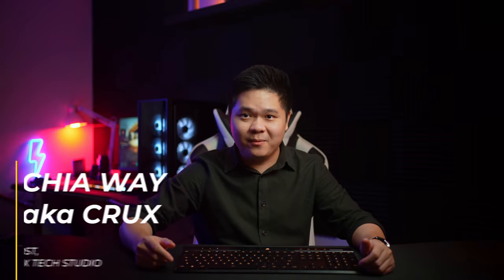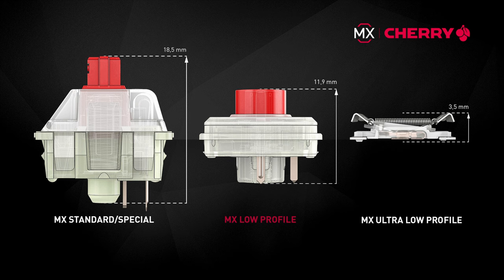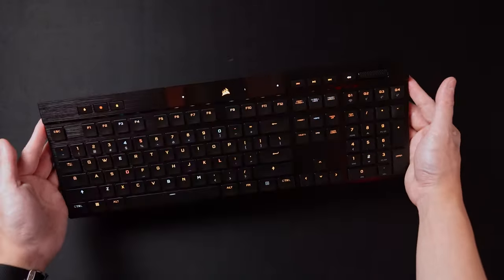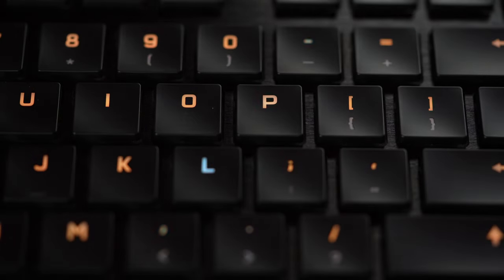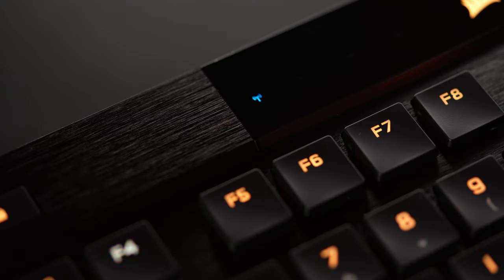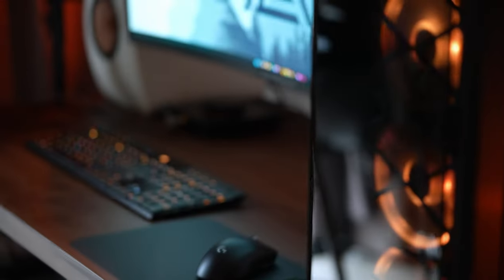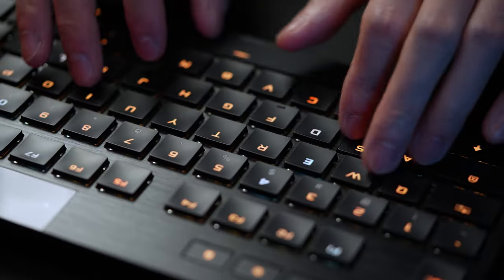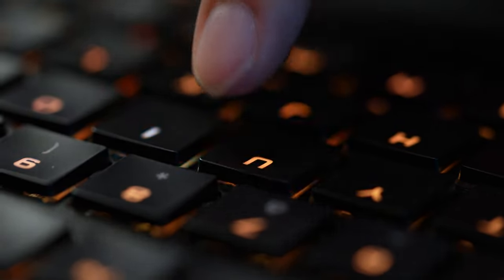Corsair K100 Air Wireless RGB: 6 Months Later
REVIEWED PRODUCT

Purchases made through some store links may provide some compensation to CRX Tech Studio.